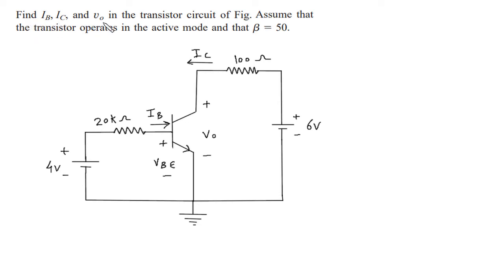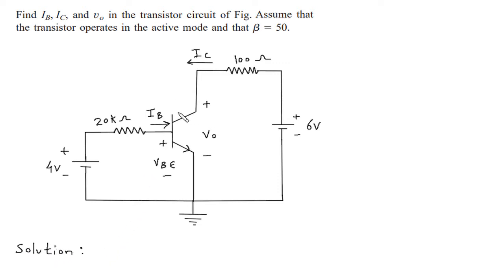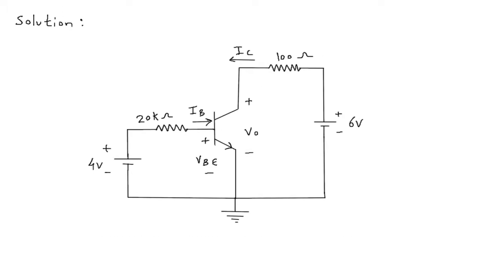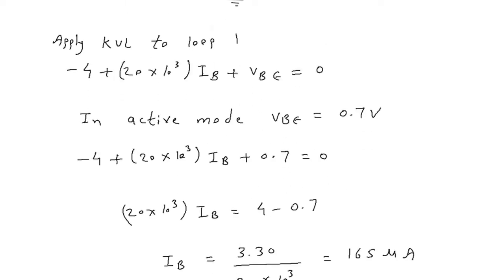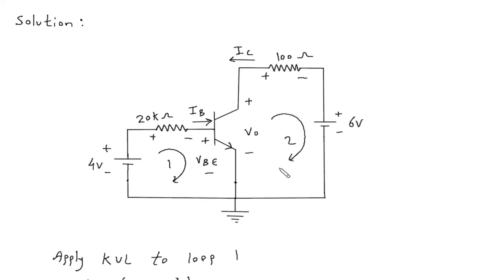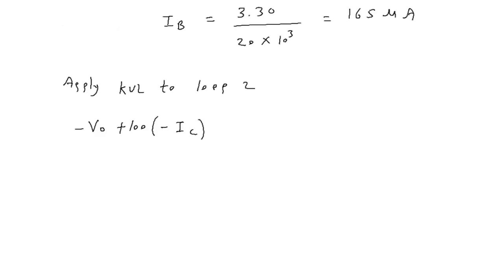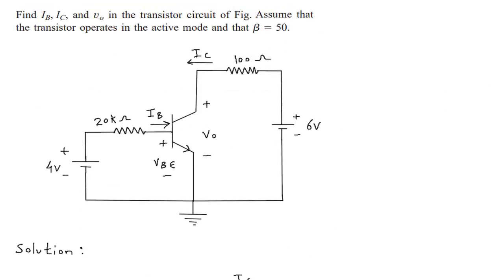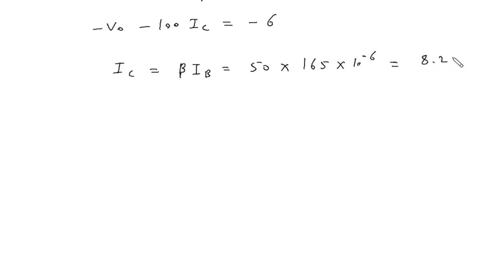Find IB, IC, and vo and in the transistor circuit of Fig Assume that the